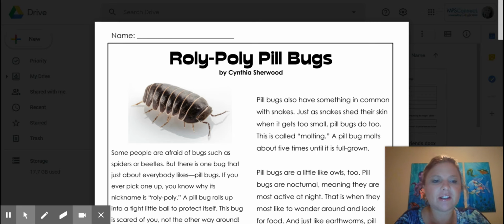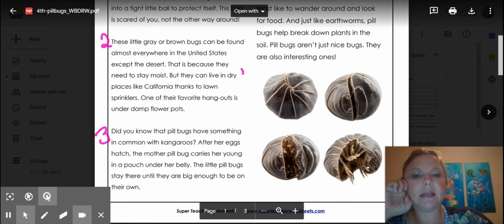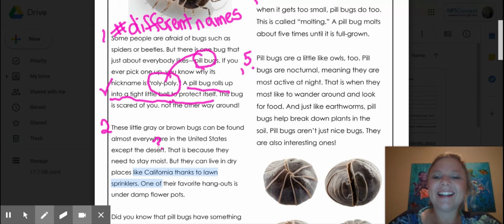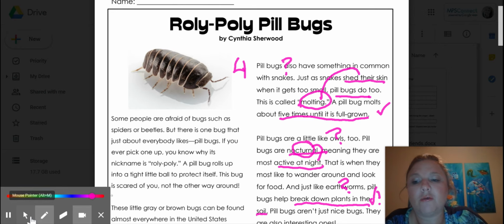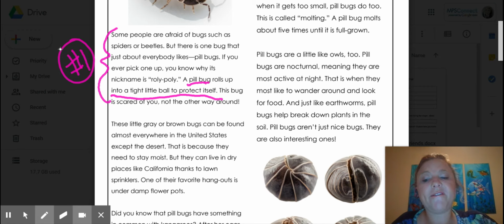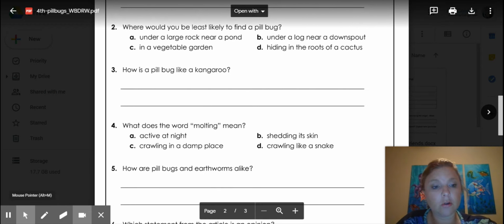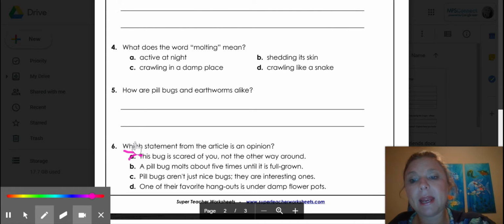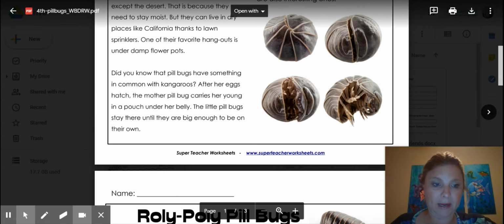Reading Lesson 6 - Instruction